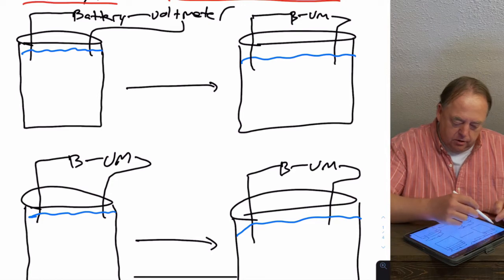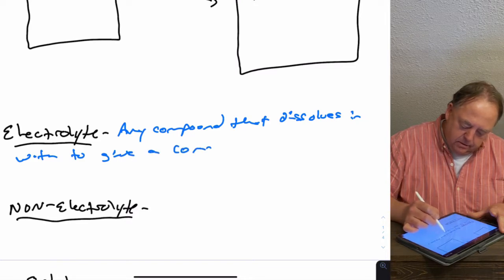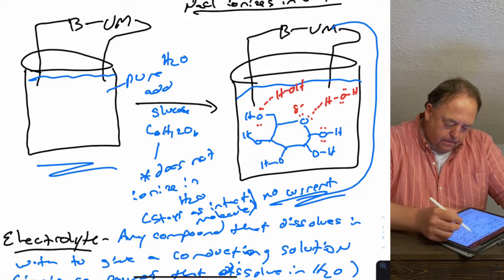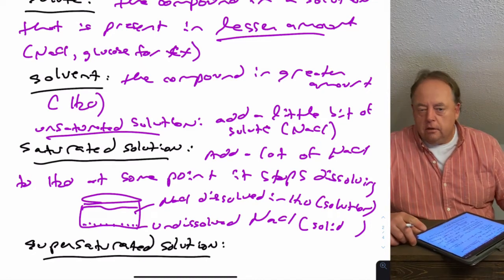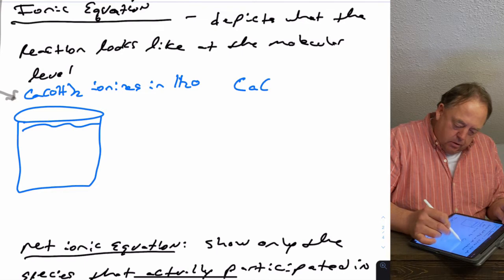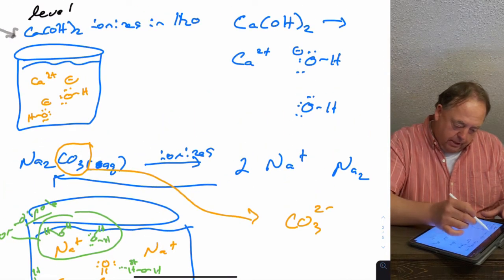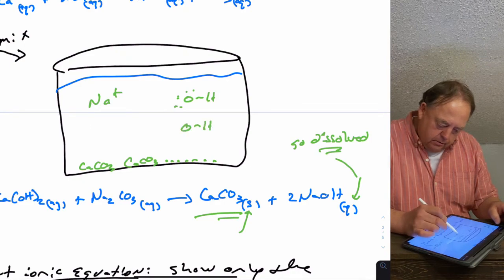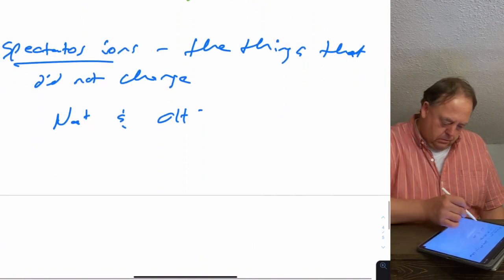Chem 1311 Chapter 4-1 Electrolytes and ionic reactions